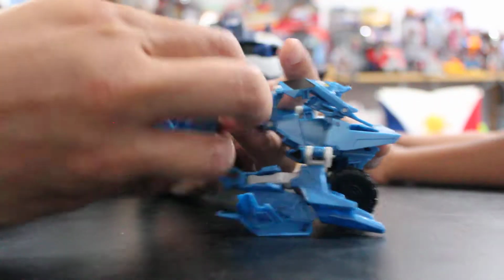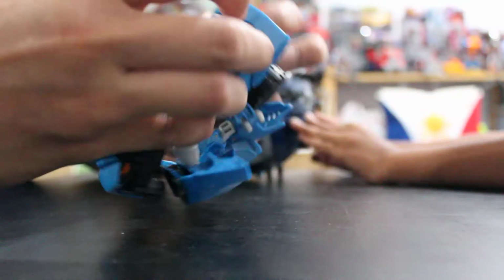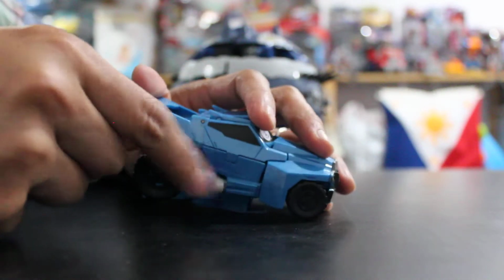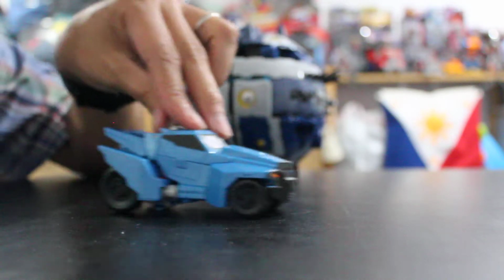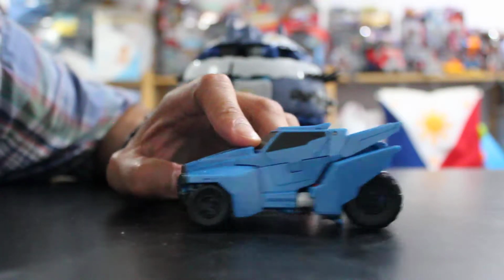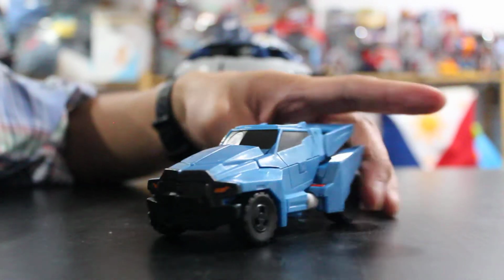GSTF S1E10 - New Goodwill loot = Bumblebee? Soundwave? ? Also, Cybertron/Primus (3 of 10)